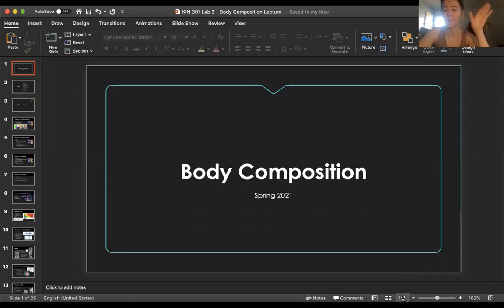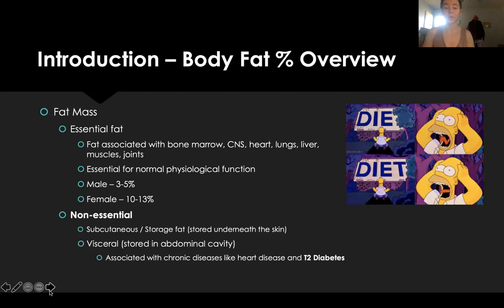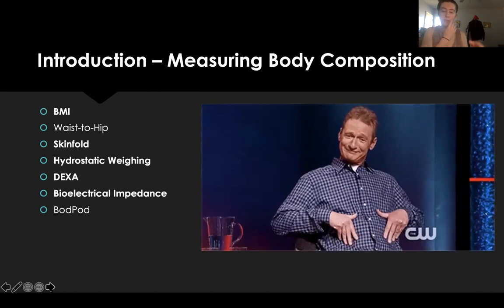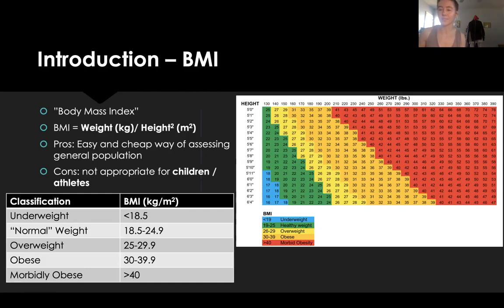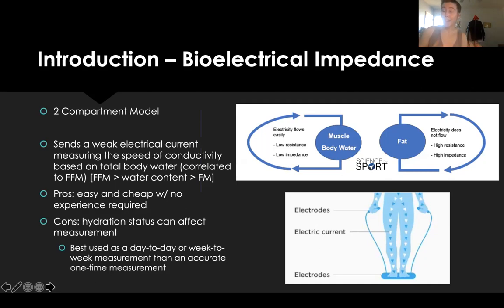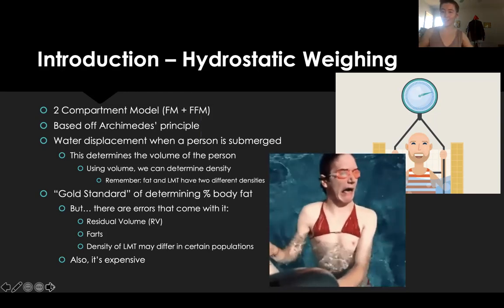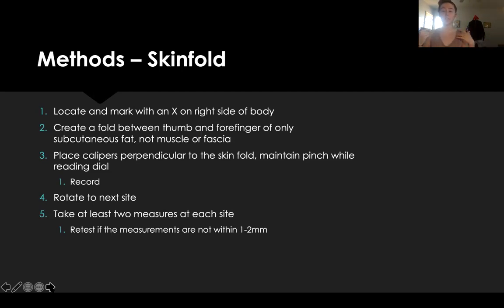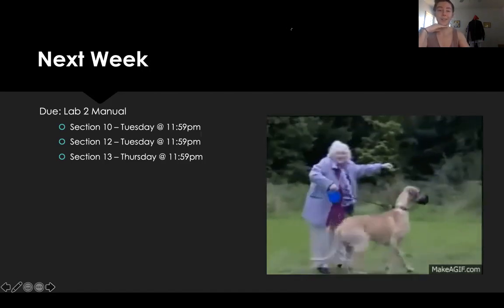KIN 301 - Lab 2: Body Composition Lecture